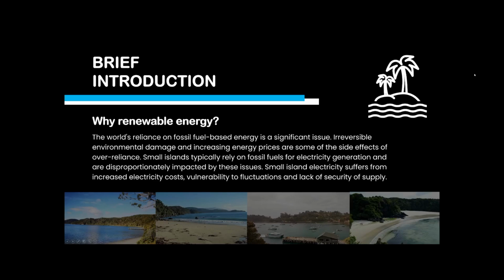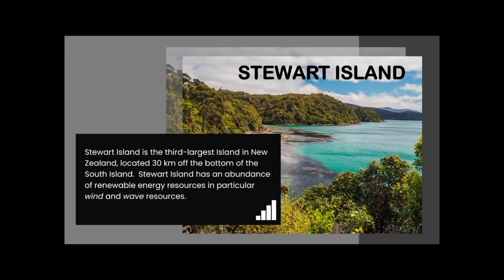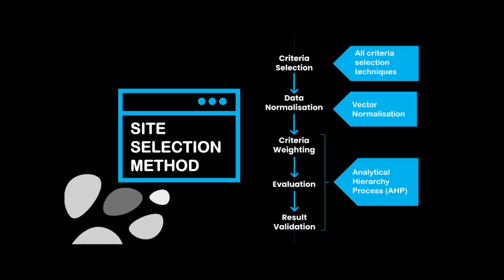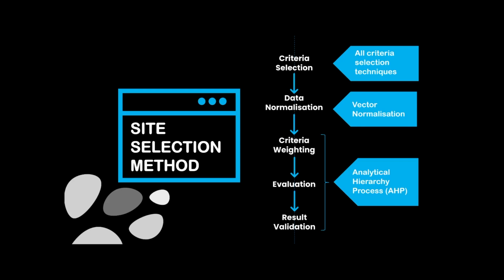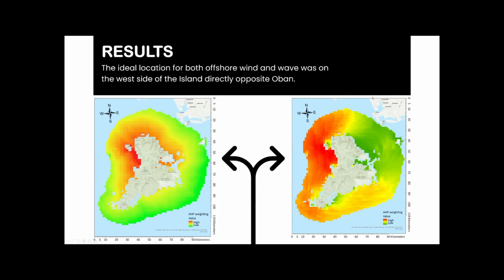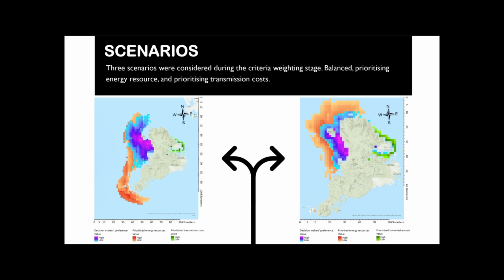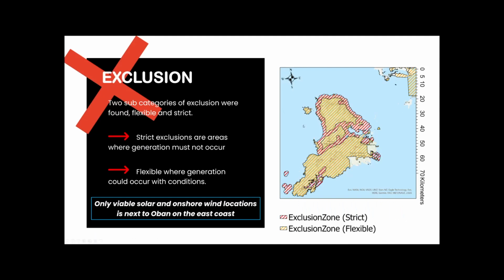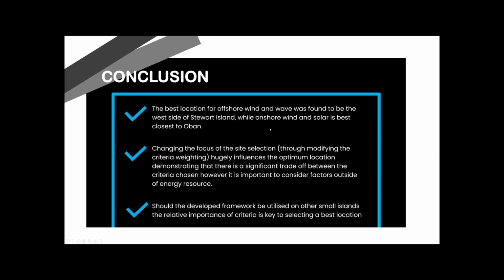Powering Stewart Island with Renewable Electricity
R&D project by: Ahuroa Leach and Natthakarn Poolyaem
Supervisors: Danielle Bertram, Amir Tarighaleslami and Michael Walmsley